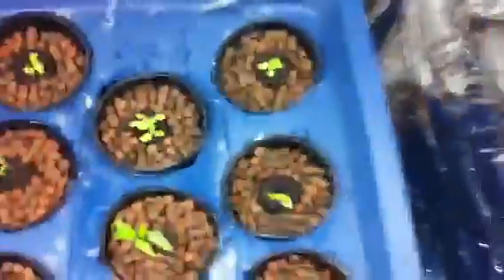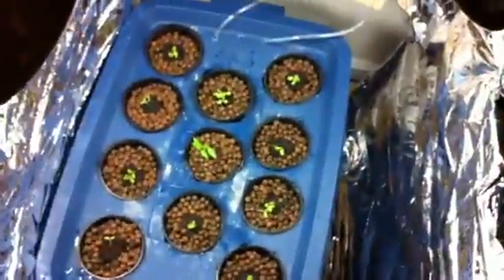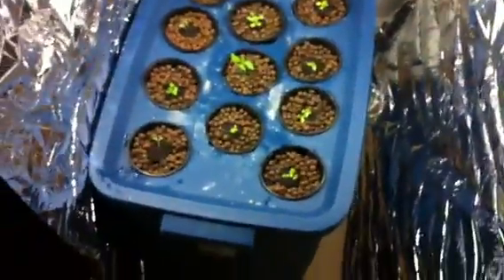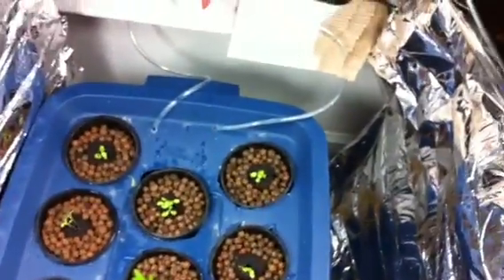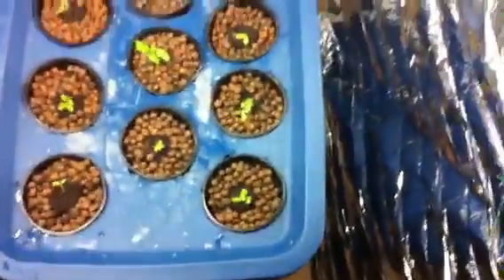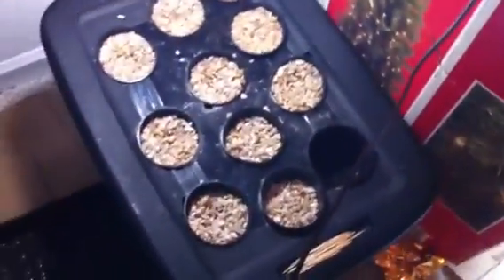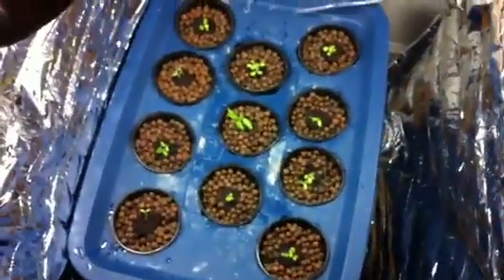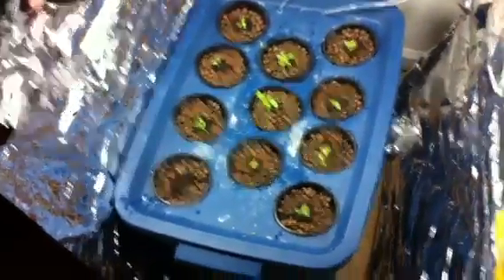New hydroponic system !!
Another hydroponics video, on another deep water culture hydroponics video.